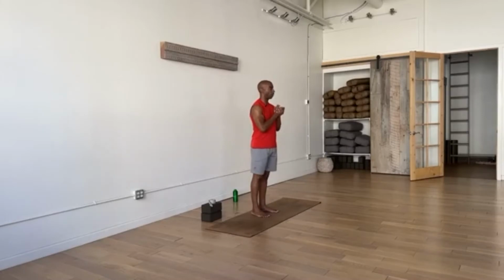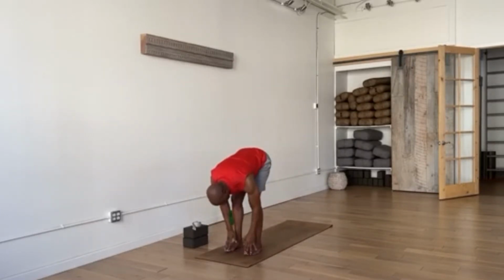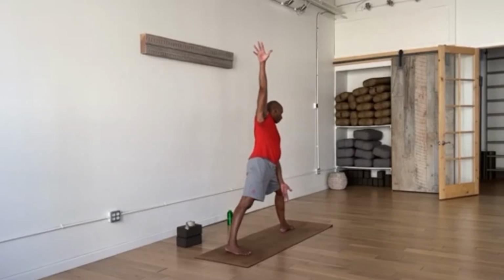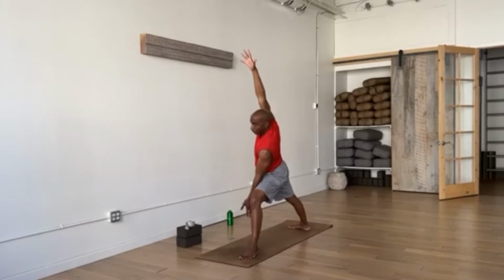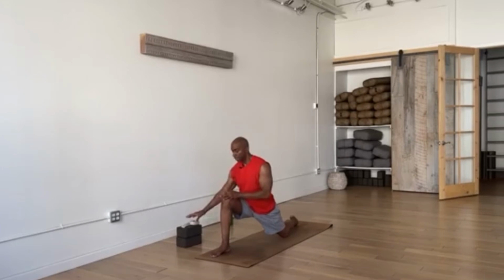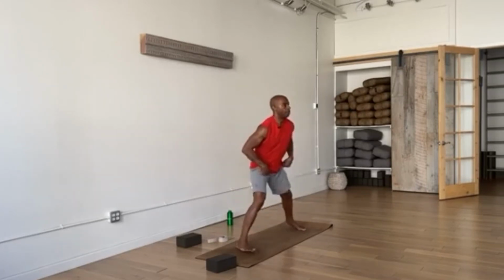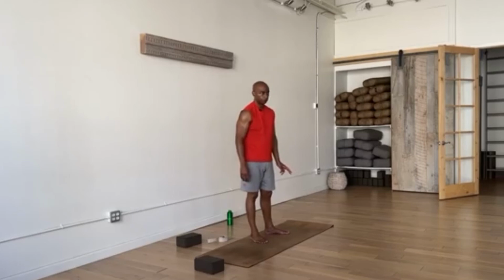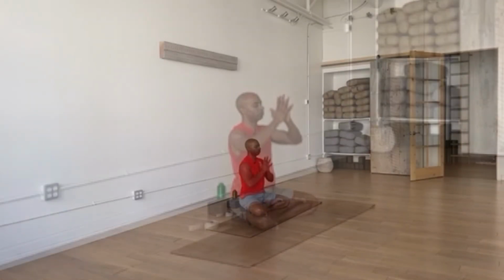Power Hour with John of Mosaic Yoga - "Lunges & Folds"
John Cottrell of Mosaic Yoga in Salt Lake City teaches a Power Hour Yoga Class. In this power vinyasa yoga class, John guides you through a dynamic class focusing on deep lunges and forward folds to target your hamstrings, inner legs, hip flexors, and hips.

You can find us for IN-PERSON YOGA CLASSES at Mosaic Yoga at The Local Co-Op located at 1991 South 1100 East in Salt Lake City.